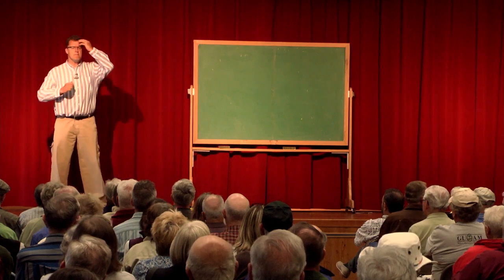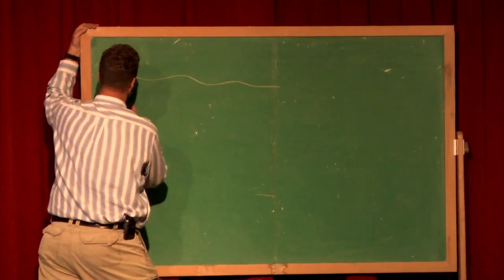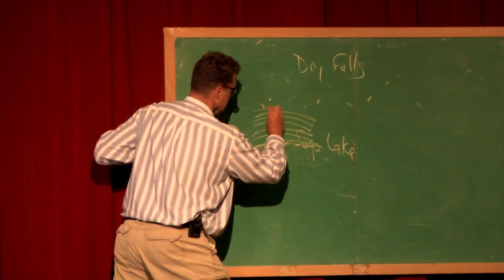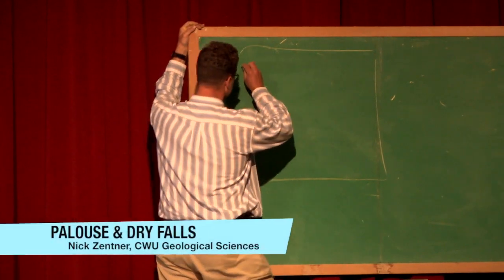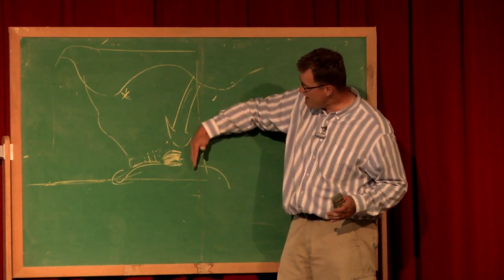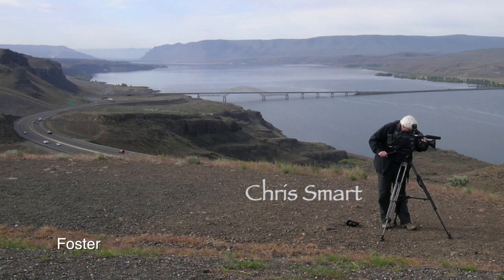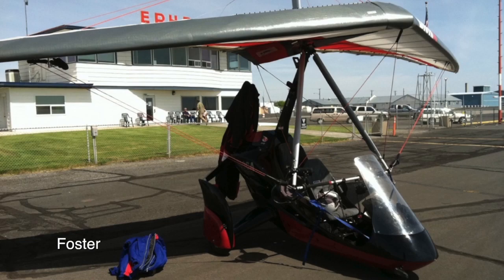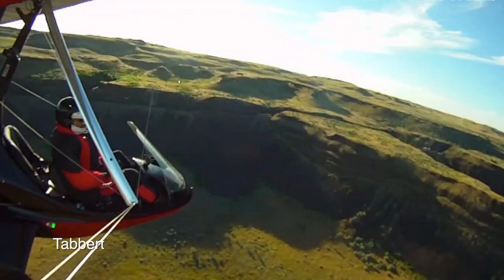Palouse Falls and Dry Falls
CWU's Nick Zentner presents 'Palouse Falls and Dry Falls' - the 11th talk in his ongoing Downtown Geology Lecture Series.  Recorded at Hal Holmes Center on June 12, 2013 in Ellensburg, Washington, USA.